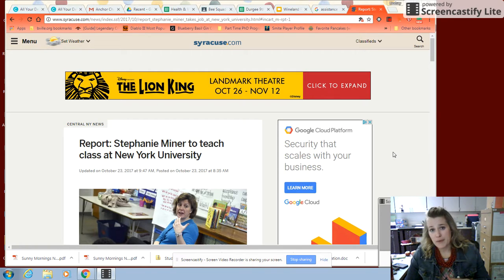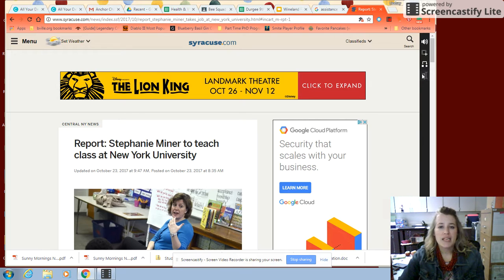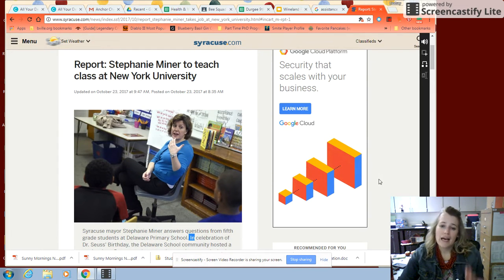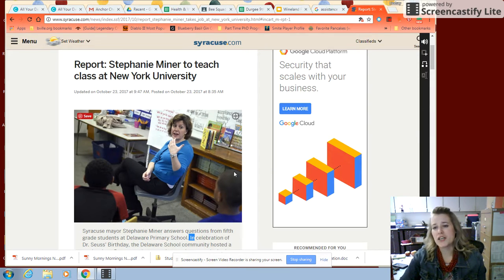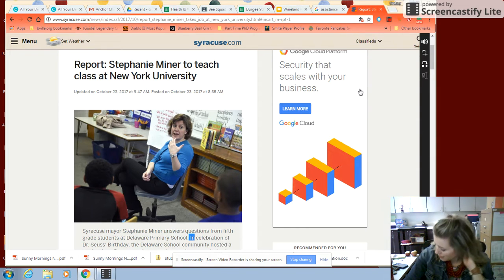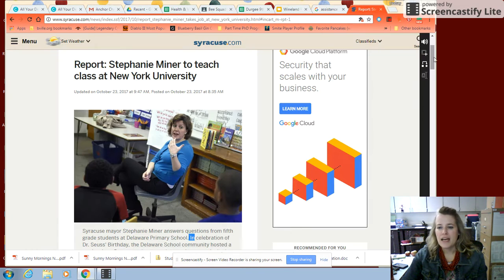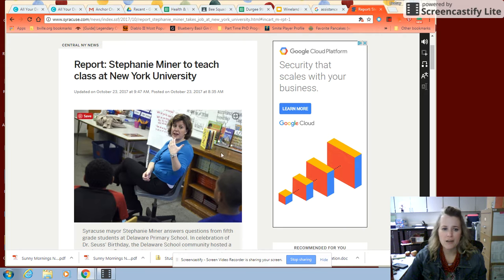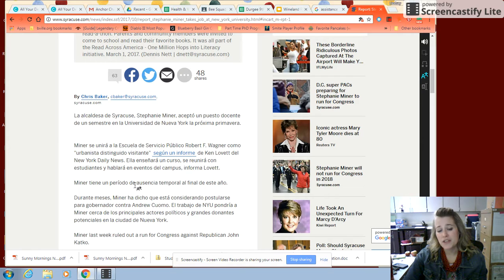Using Snap and Read at Durgee